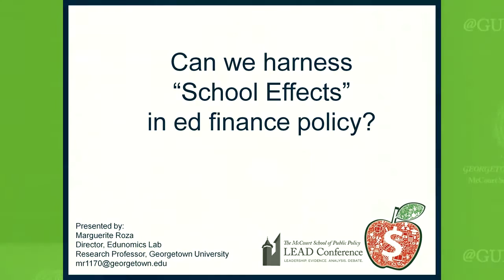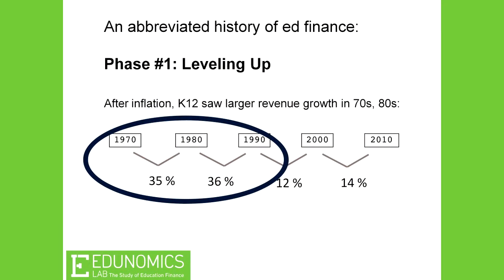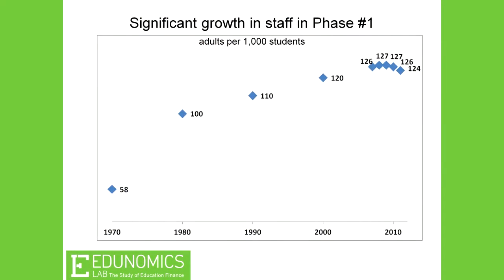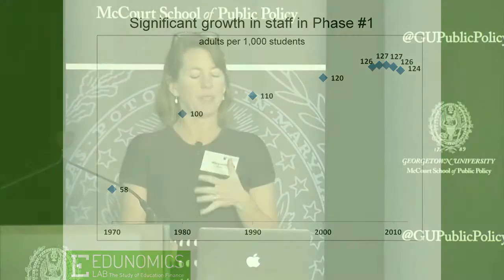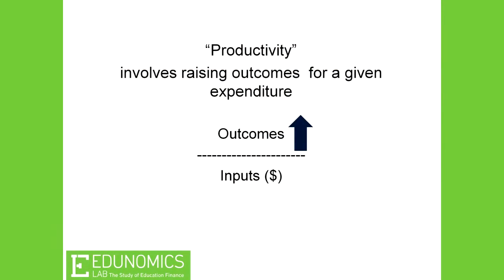2016 LEAD Conference: Dr. Marguerite Roza on Leveraging School Effects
Director of the Edunomics Lab Dr. Marguerite Roza presents her research on harnessing "School Effects" in education policy at the 2016 LEAD Conference.